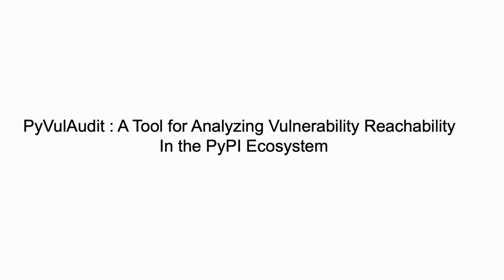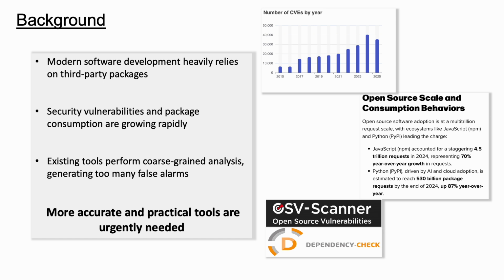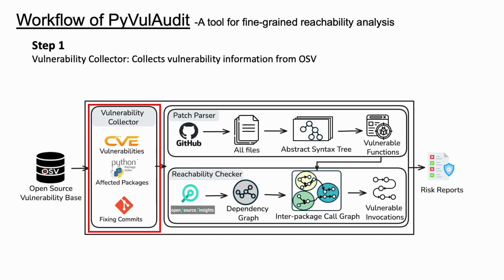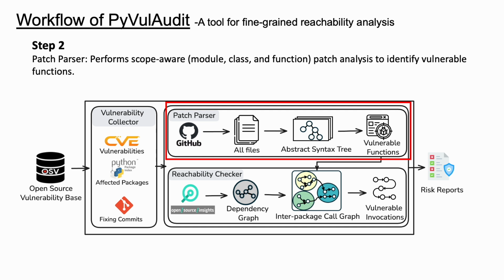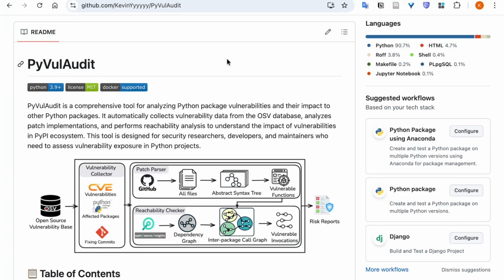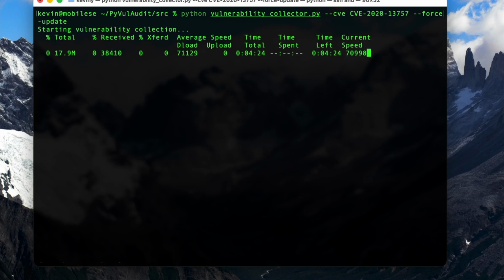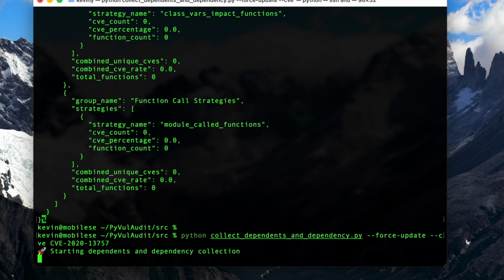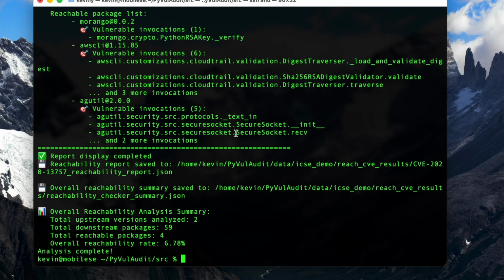PyVulAudit : A Framework for Vulnerability ReachabilityAnalysis in the PyPI Ecosystem